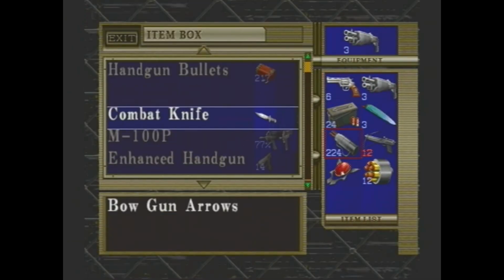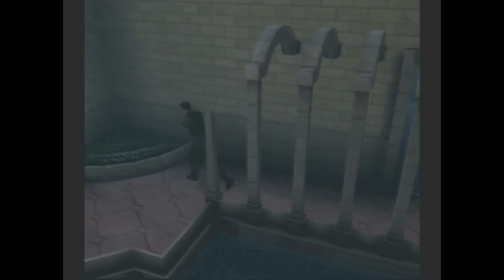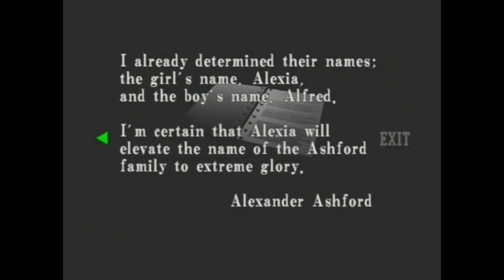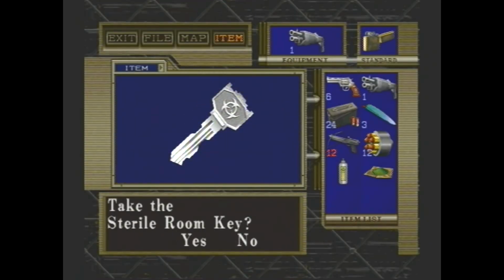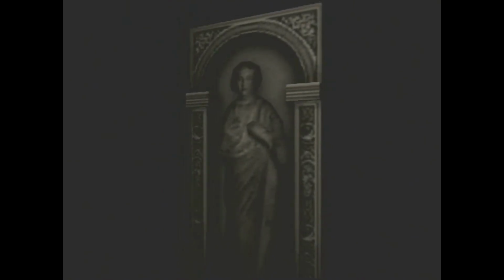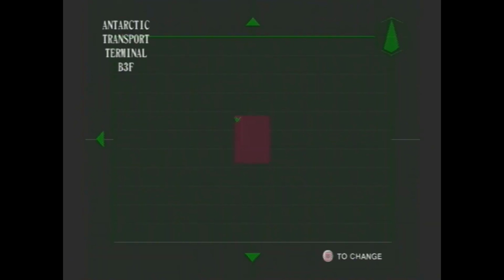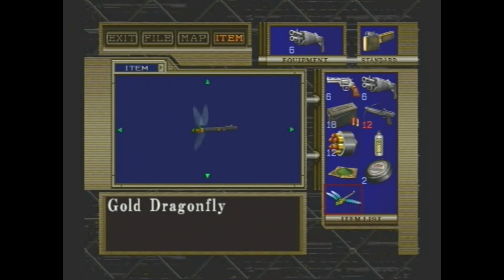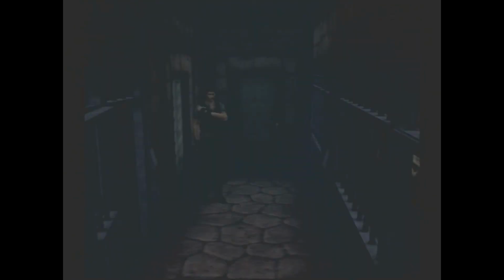Let's Play Resident Evil Code Veronica X (Blind) Part 43: More to Explore?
I thought I was just going to the end by this point.